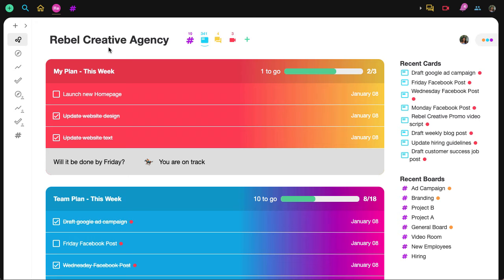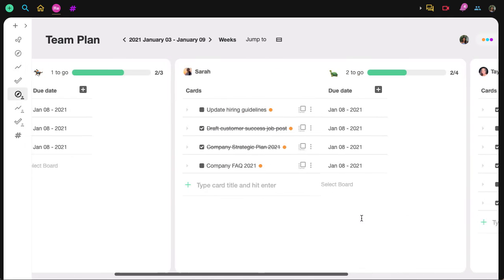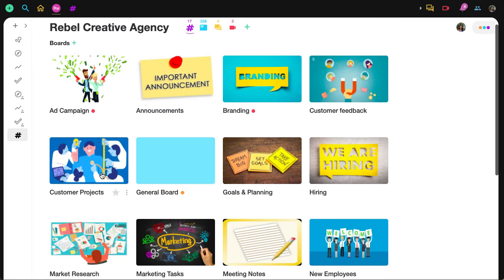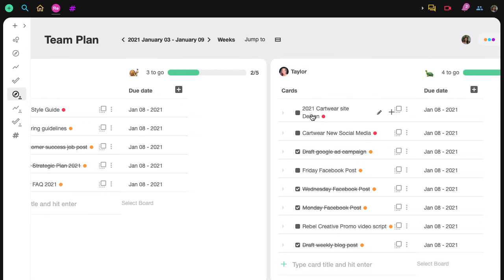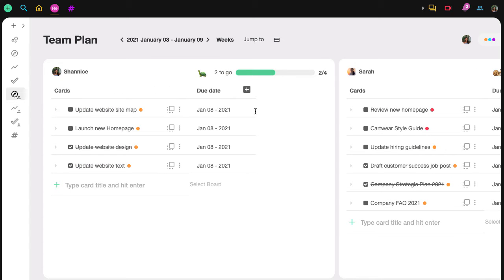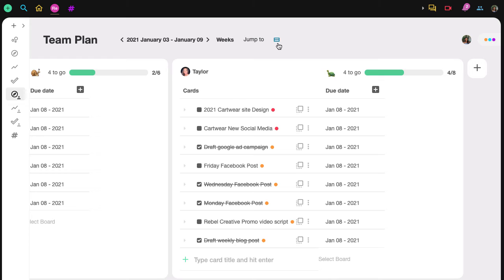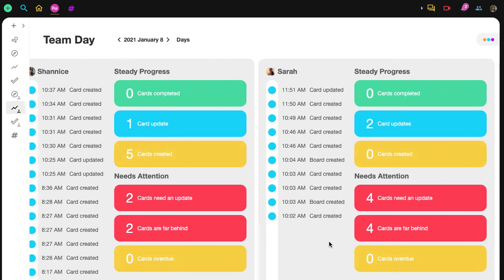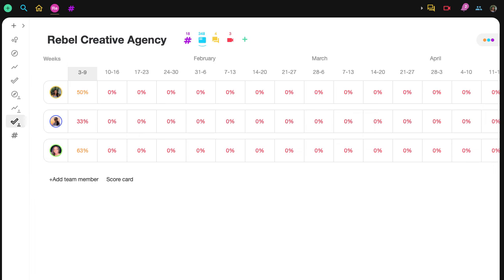How to use Team Tools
In this tutorial learn how to use Friyay's Team tools: Team Plan, Team Day, and Team Results